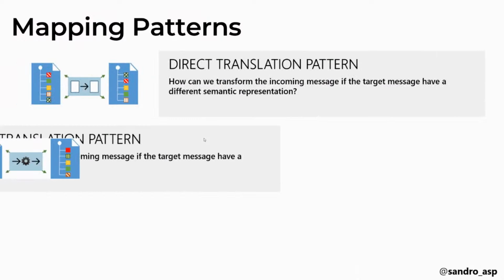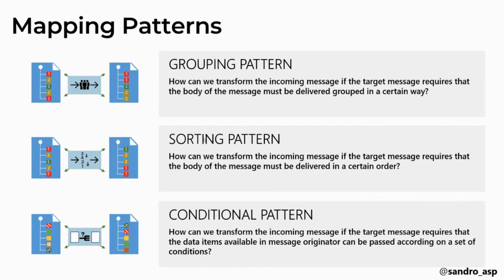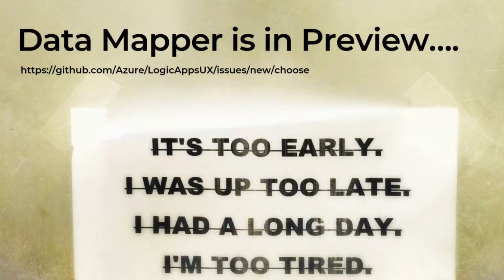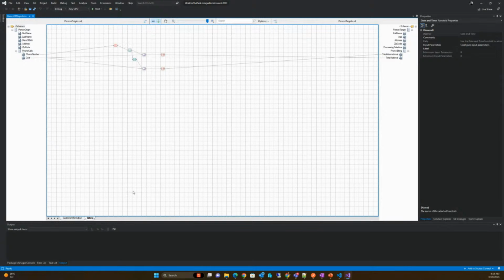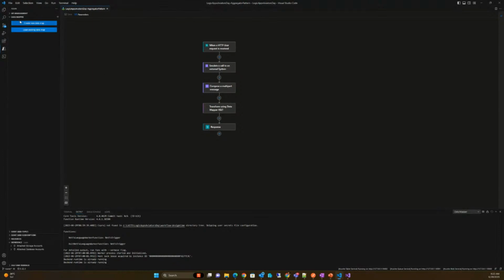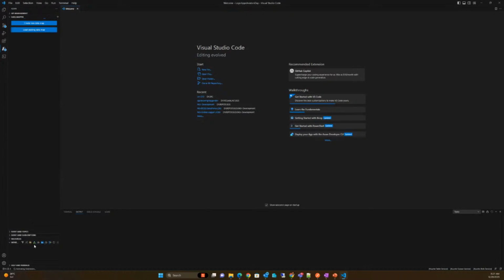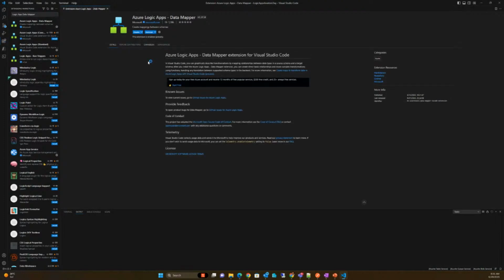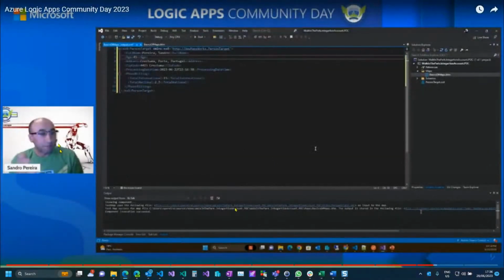Integration Down Under - June 2023 Meeting **Missing Demo***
Presenter: Sandro Pereira
Title: A walk in the park with the new Logic App Data Mapper
Description: In this session, we will present the new Data Mapper experience for Logic Apps Standard and how we can apply XML to XML transformations or XML to JSON transformations using a visual designer. Here, we will also address how to implement well-known mapping patterns like direct translation, Data translation, content enricher, or aggregator patterns alongside many others.
Bio: Sandro Pereira lives in Portugal and is currently the Head of Enterprise Integration at DevScope. In the past years, he has been working on implementing Integration scenarios both on-premises and cloud for various clients, each with different scenarios from a technical point of view, size, and criticality, using Microsoft Azure (API Management, Logic Apps, Service Bus, Event Hubs, PowerApps, Power Automate, …), Microsoft BizTalk Server and different technologies like AS2, EDI, RosettaNet, SAP, TIBCO, and many others. Sandro is very active in the BizTalk and Azure Integration Service community as a blogger, GitHub contributor, member of several online communities, a guest author at BizTalk360 and Serverless360, public speaker, and technical reviewer of several BizTalk and Azure books and whitepapers, all focused on Integration. He is also the author of the book BizTalk Mapping Patterns & Best Practices and co-author of Migrating to BizTalk Server 2020. He has been awarded the Microsoft Most Valuable Professional (MVP) since January 2011 for his contributions to the worldwide BizTalk Server and Microsoft Azure communities. He currently holds MCTS: BizTalk Server 2006 and BizTalk Server 2010 certifications.